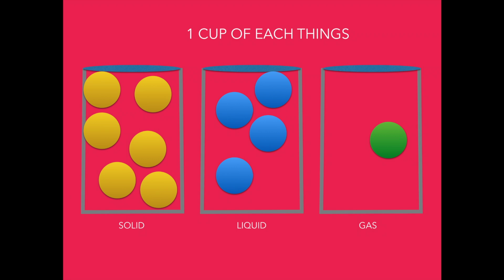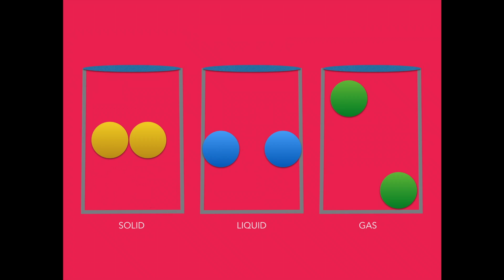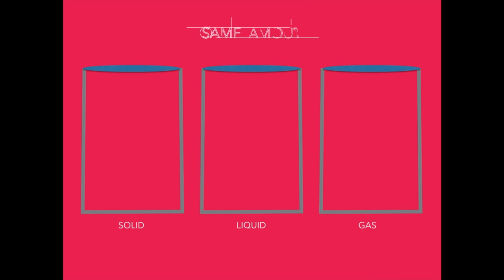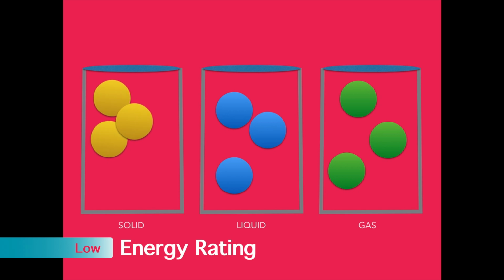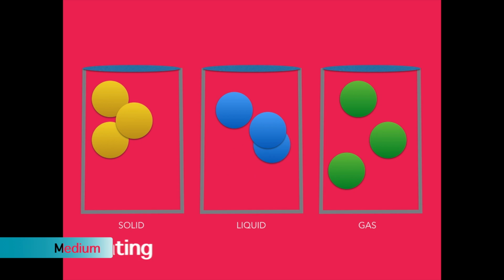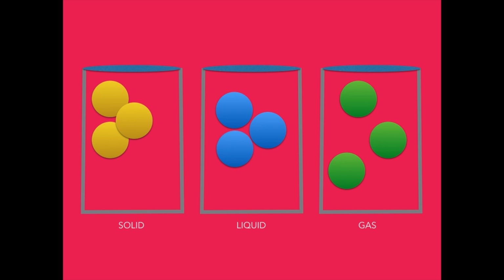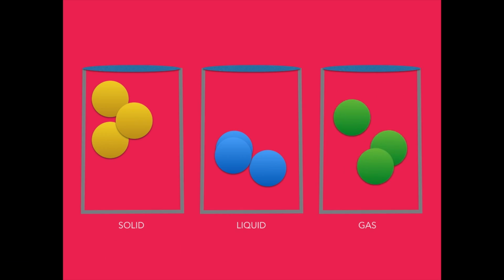Science Weather Report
Hey guys this is one of my science assessment. Enjoy